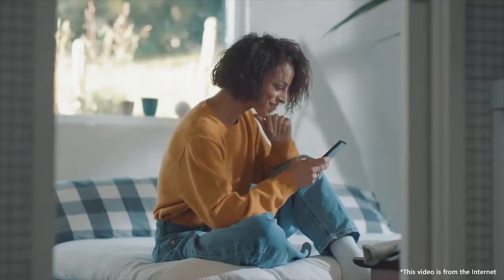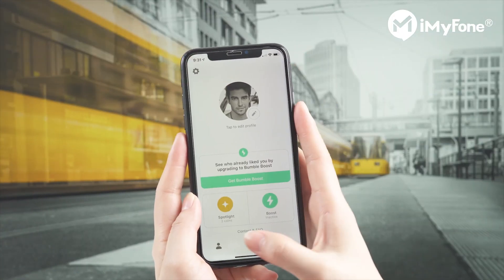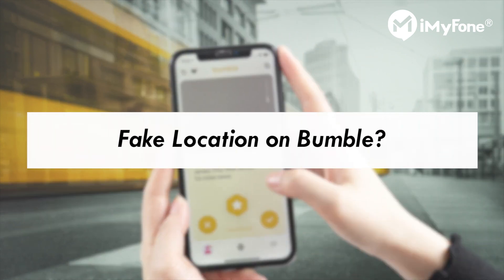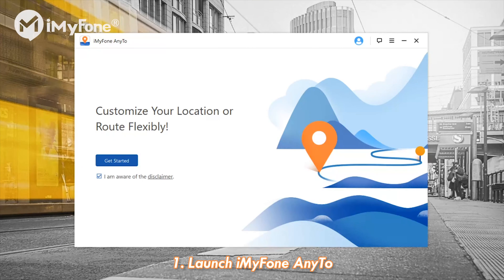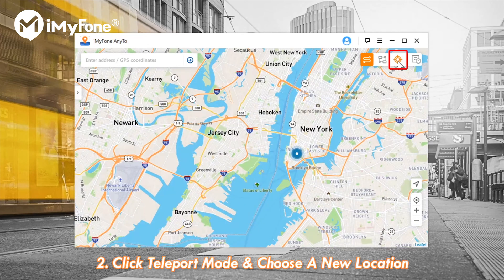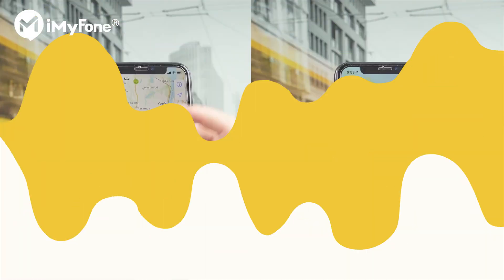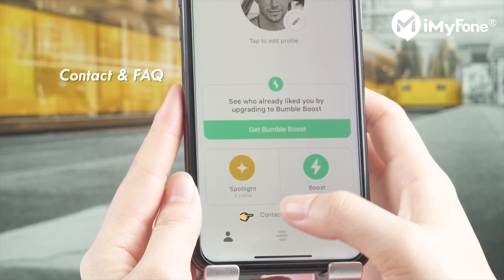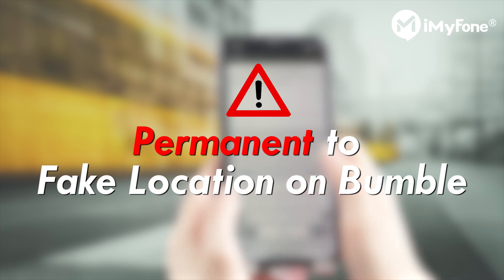Change Location on Bumble to Get More Matches on All iOS Versions [No Jailbreak]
Fake Bumble GPS location on iOS 18 in 1 click with iMyFone AnyTo:
to anywhere so as to make more friends.
Timestamps:
0:00 Introdution
0:51 Part 1. Use AnyTo to Change Bumble Location in 1 Click
1:52  Part 2. Use Official Way to Fake Bumble Location